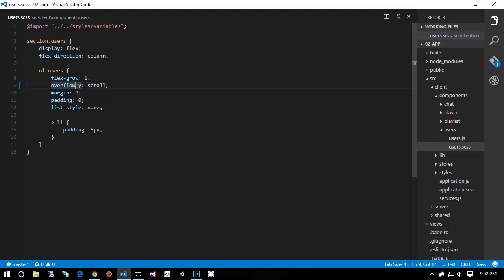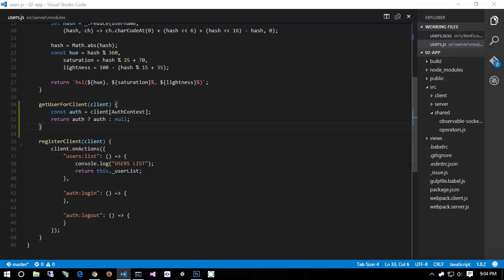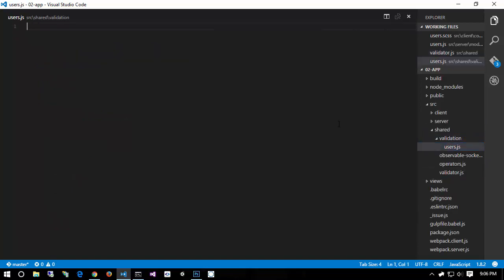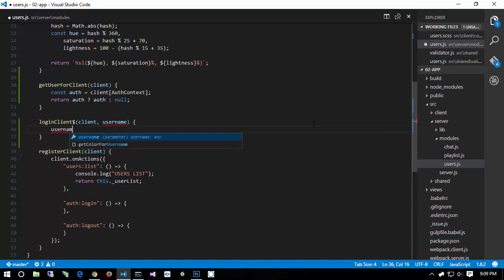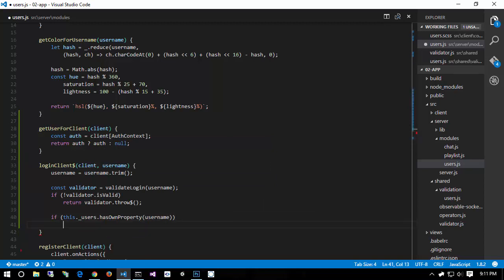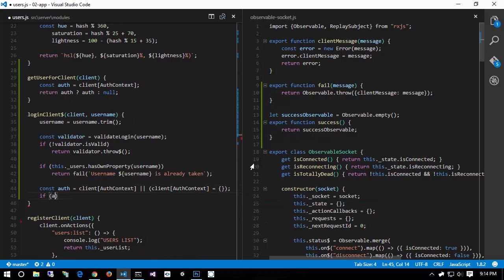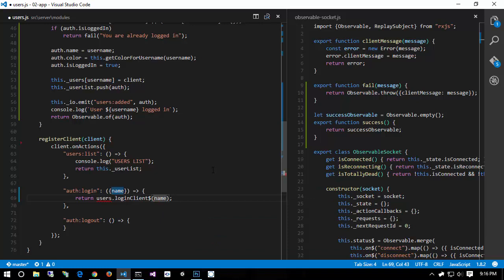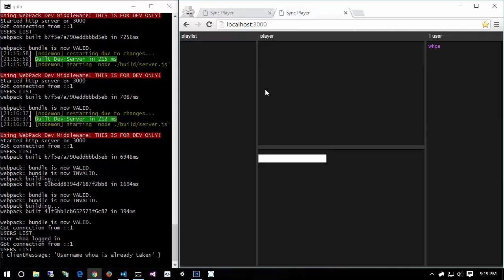🔴 Logging In • Users Feature • JavaScript Programming • JavaScript Tutorial • Learn JS • (Pt. 32)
00:00 - Implementing Authentication with Symbols
02:02 - Sharing Validation Logic Between Server and Client
04:12 - Validating User Properties
06:22 - Validating Login with a Synchronous Method
08:54 - Creating a Fail Message Function
10:52 - Creating a Success Observable and Checking Authentication
13:21 - Separating Logic into Its Own Method
15:33 - Implementing a Login Method

Learn JavaScript Programming - Users Feature: Logging In.

For our first auth method, we create the server-side code responsible for being able to log in our users with a simple username.